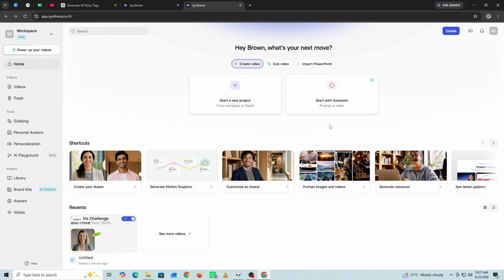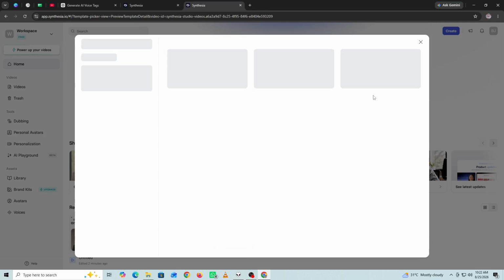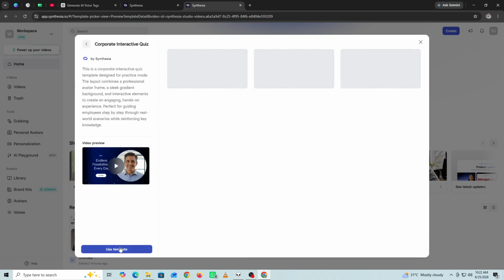How to Create AI Videos With Synthesia Full Guide 2026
In this video, I’ll show you how to create AI videos with Synthesia step by step in 2026. Learn how to choose an AI avatar, add your script, generate an AI voiceover, customize scenes, add visuals, and create professional AI videos using Synthesia. This tutorial is perfect for beginners, creators, educators, and businesses who want to create engaging AI videos quickly and easily.